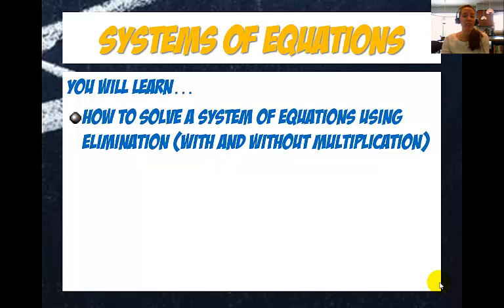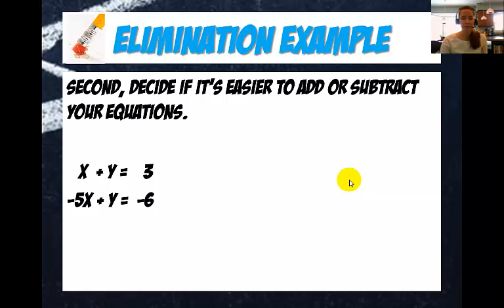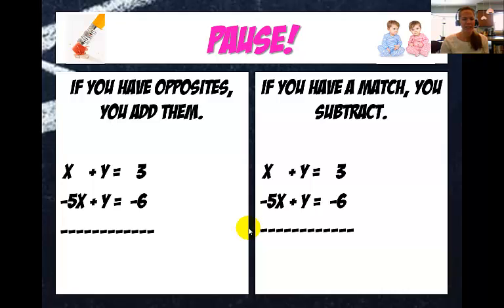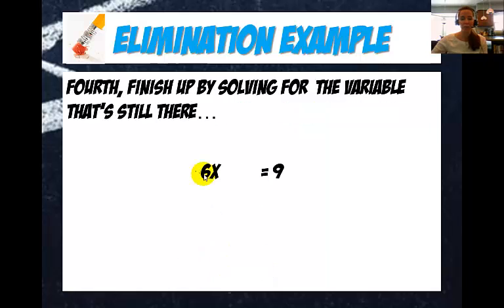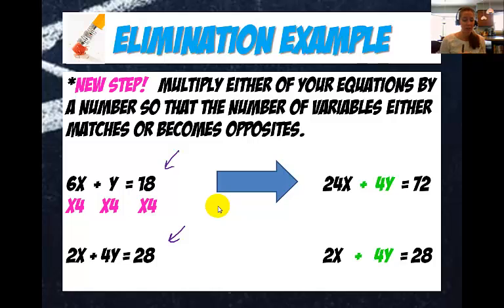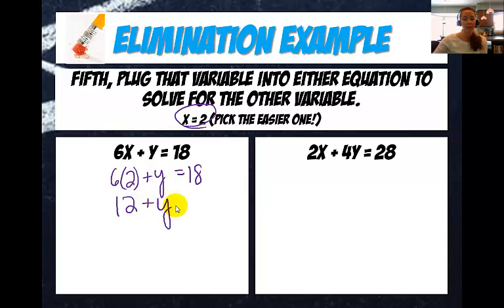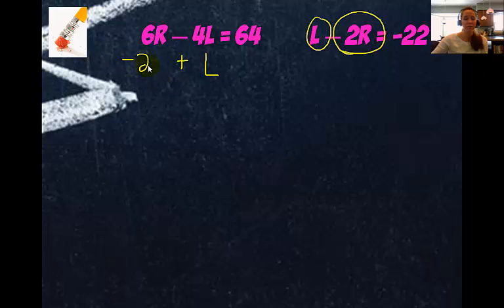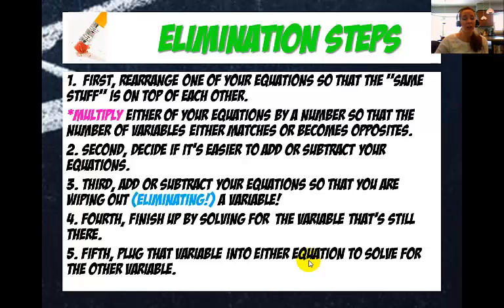Systems of Equations Power Session 2 - Elimination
In this session, learn how to use _Elimination_ (also referred to as _Linear Combination_) to solve a system of equations.